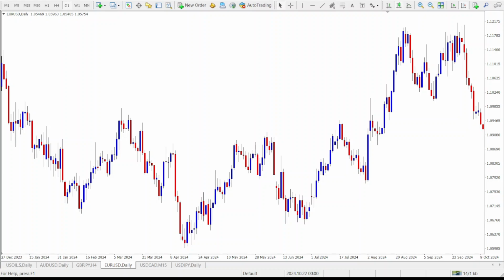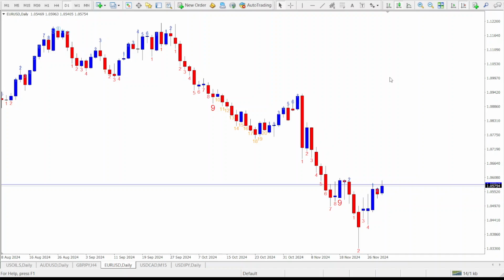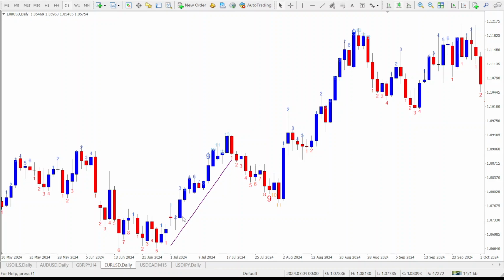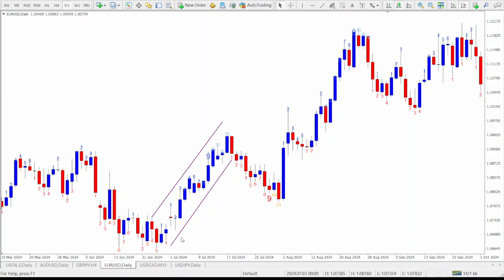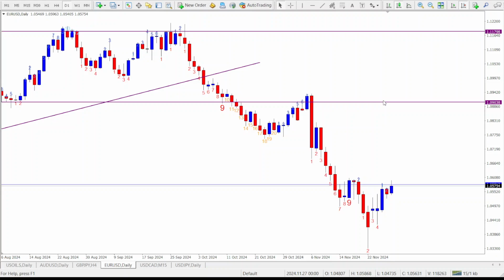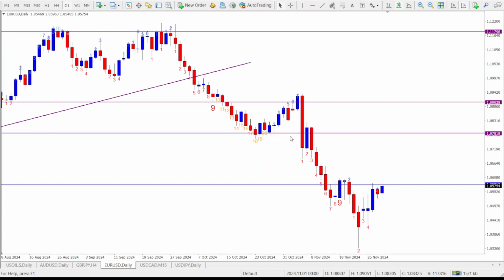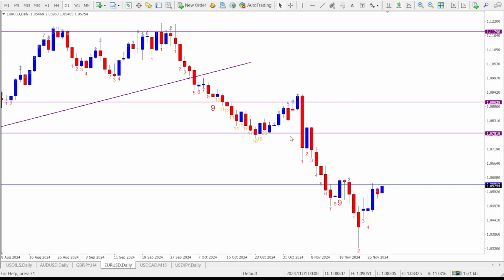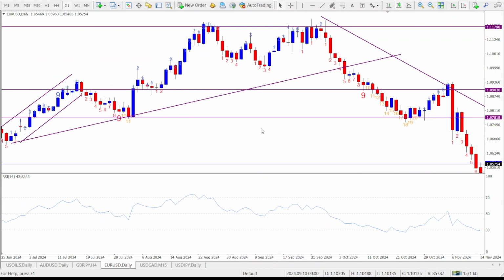TD Sequential Indicator for MT4 & MT5 - Trading Strategy with Trend Reversal Analysis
The TD Sequential Indicator for MT4 & MT5 is a powerful tool for analyzing price action and anticipating trend reversals in the market. Based on Tom DeMark’s renowned technical analysis method, this indicator simplifies the complex process of identifying changes in momentum.

TD Sequential applies a systematic approach by counting bars based on their highs and lows, helping traders uncover hidden market biases. What used to be a manual and challenging process can now be easily executed with this advanced indicator, making it accessible for both beginners and experienced traders.

Whether you’re trading Forex, stocks, or cryptocurrencies, the TD Sequential Indicator  for MT4 & MT5 provides valuable insights into potential turning points in price trends.